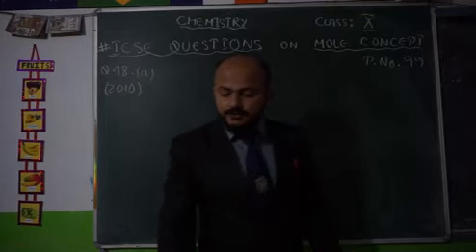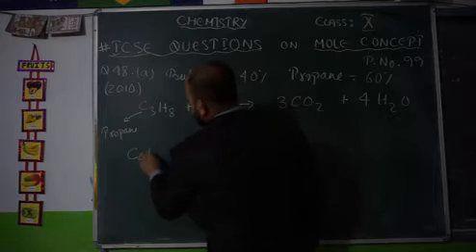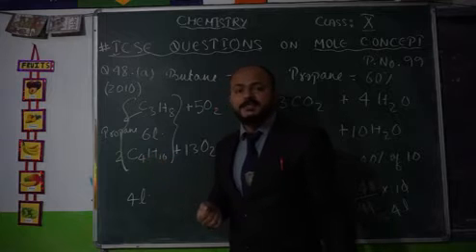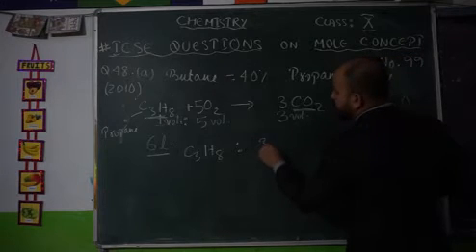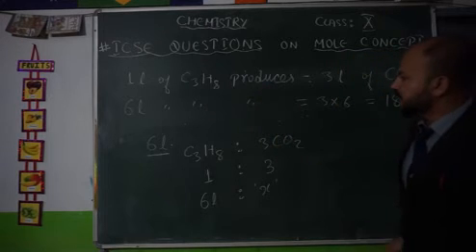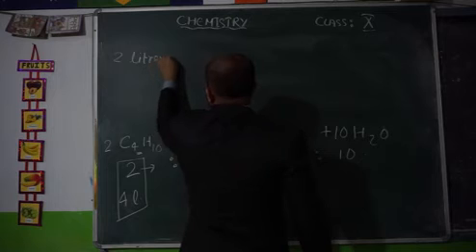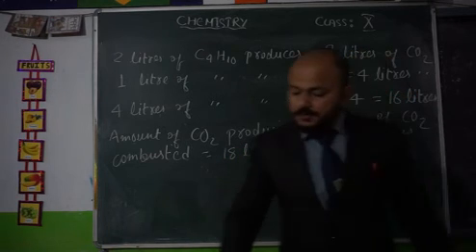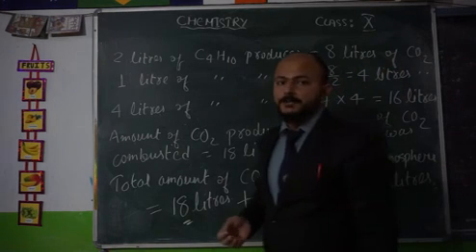Class 10 Chemistry ICSE Questions